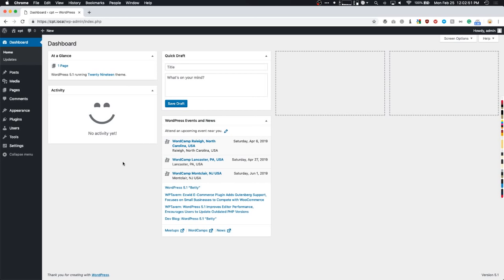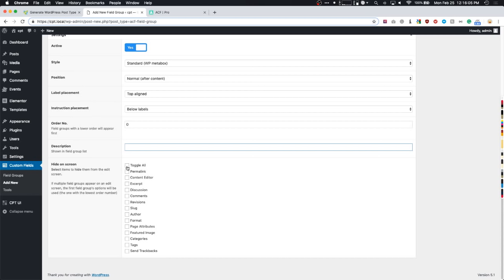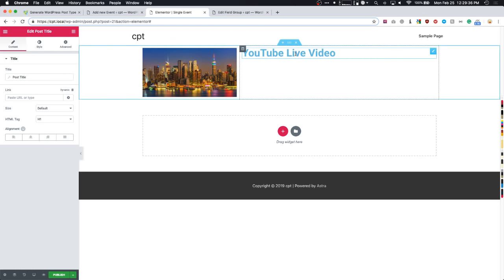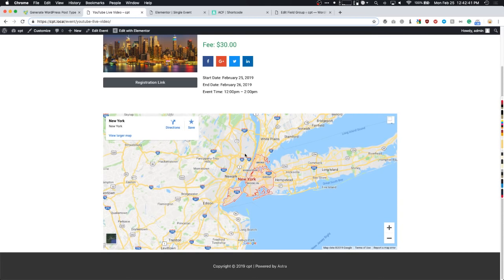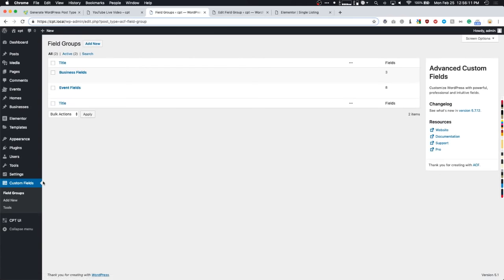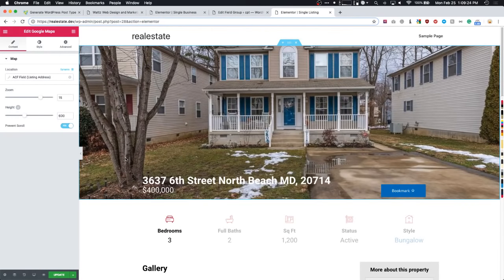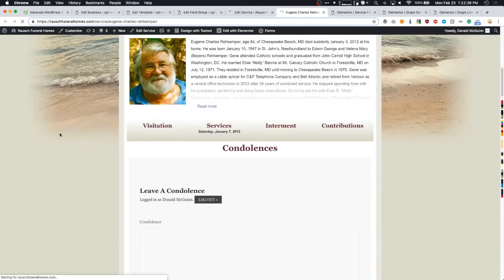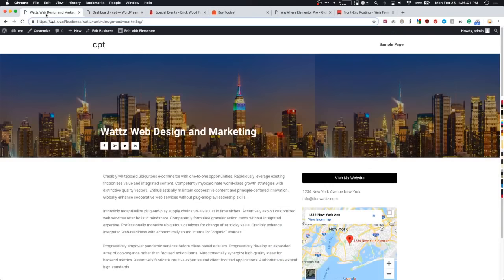Using Custom Post Types and Advanced Custom Fields to Enhance Your Website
In this video, we go through setting up custom post types, advanced custom fields and how to use these to enhance your website.